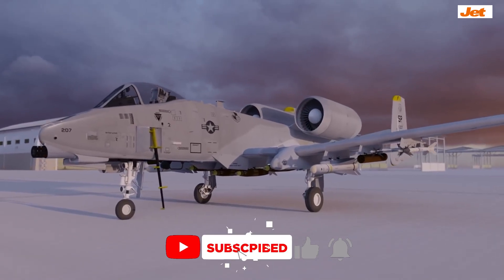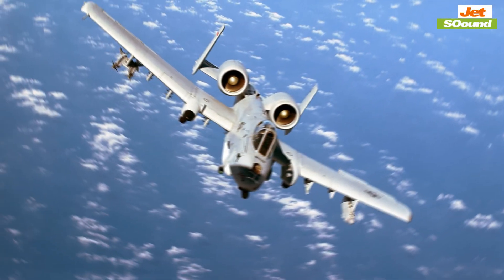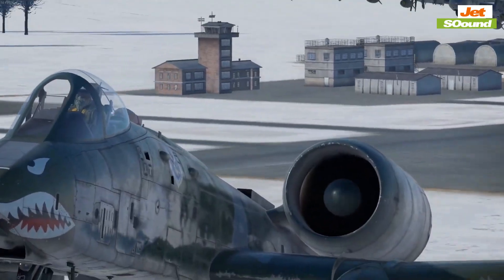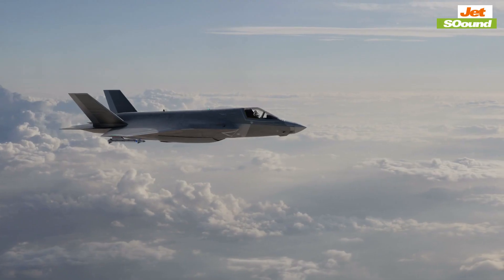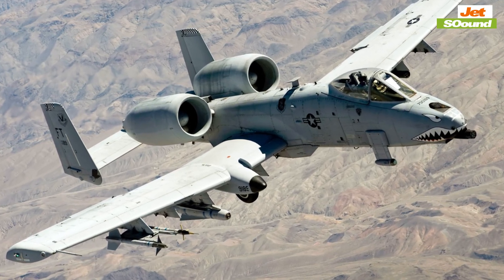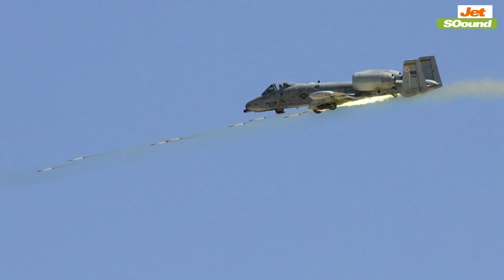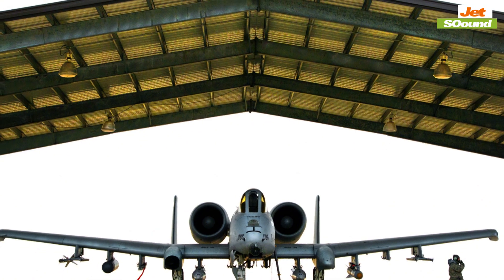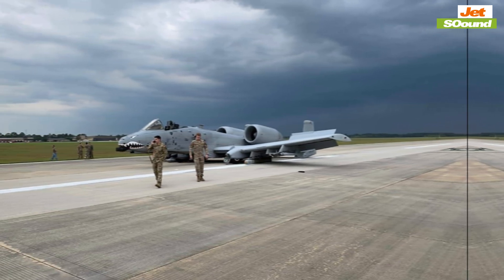A-10 go BRRRT: Why the Warthog is still king of the tank-killers?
In this video, we give an answer to some questions like,
Why is the Warthog still king of the tank-killers?
Why does the USAF's 'Flying Tank' refuse to retire?
How maneuverable is the A-10 Warthog?
Why is it the king of close air support and tank-killing tactics?
So we hope that you like this video You can also explore other video by visiting our channel.
What other disasters would you like us to cover in future videos?